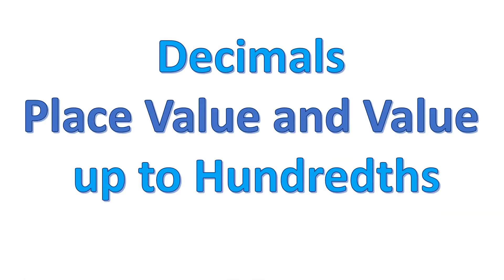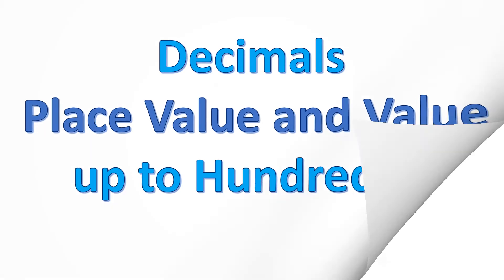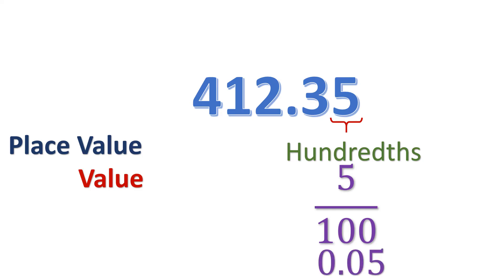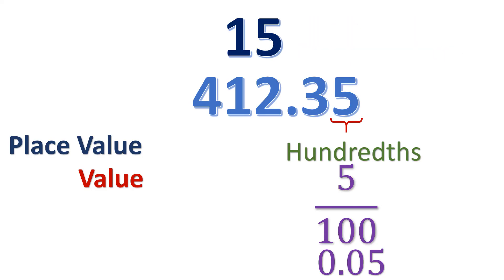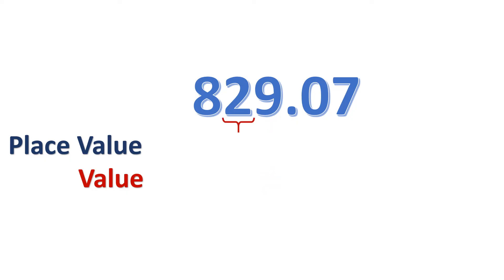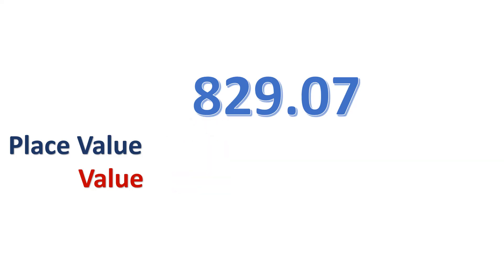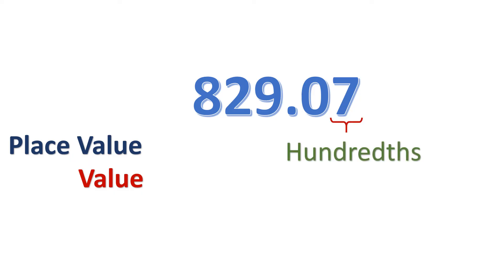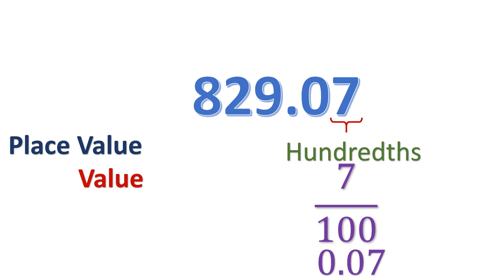Decimals Place Value and Value up to Hundredths Place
Simple and clear explanation about place value and value of a decimal number up to hundredths place.